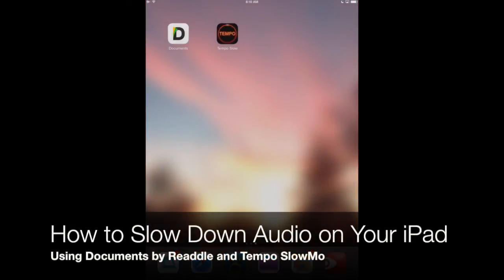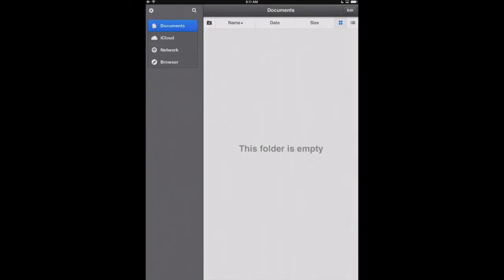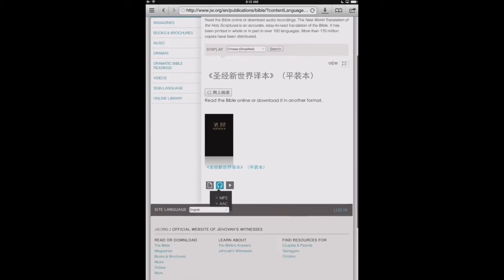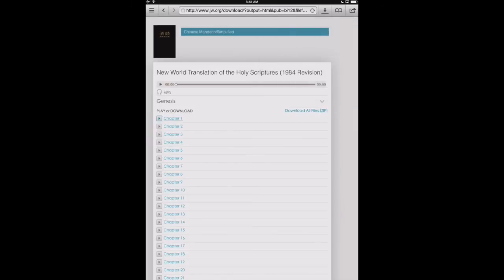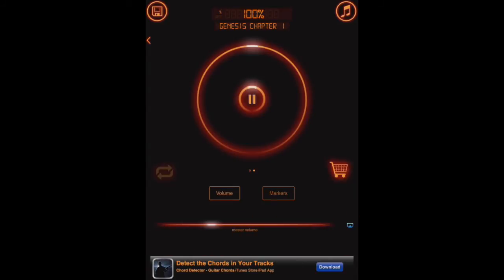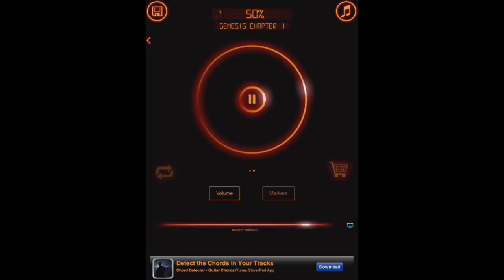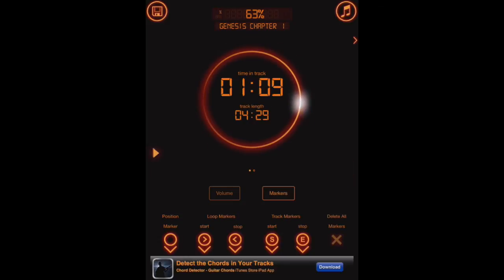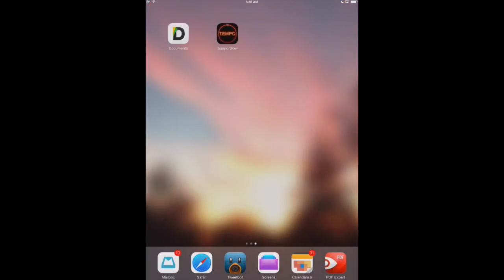How to Slow Down Audio on your iPhone or iPad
If you've been assigned a reading assignment in Chinese, you know how helpful it can be to listen to a native and try to imitate them. Often their prerecorded reading might be too fast for beginners to follow along with. So, this video will show you how to slow down audio on your iPhone or iPad.